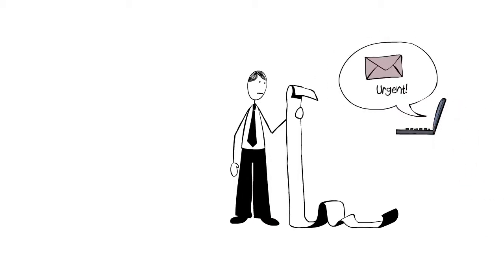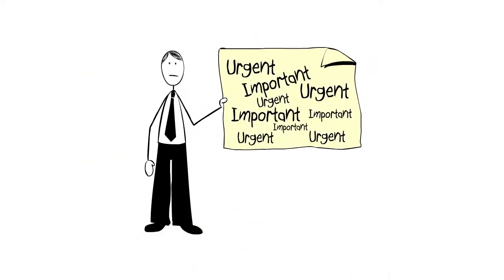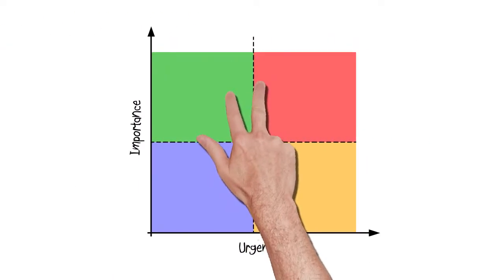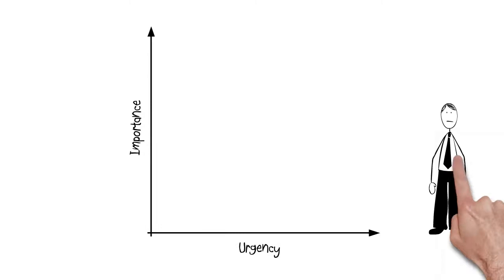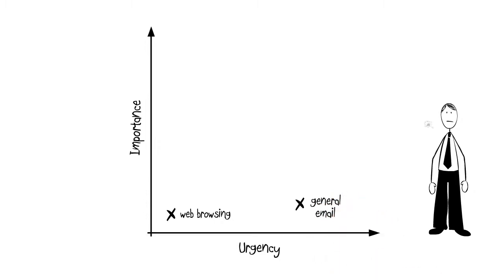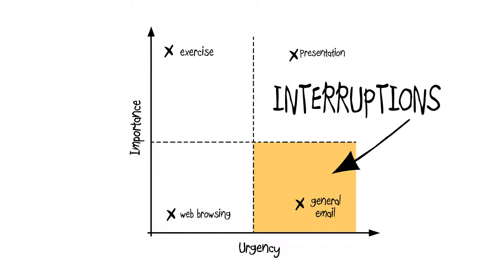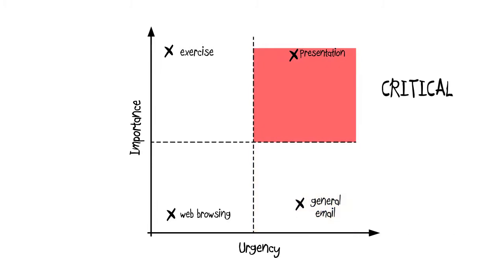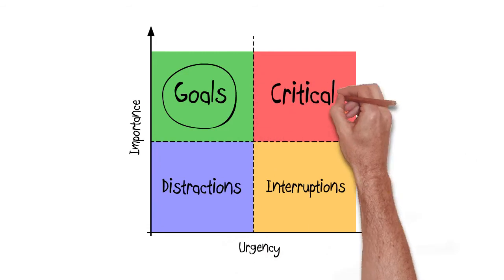How to Prioritise in the workplace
Learning to prioritise is a critical skill. Time management requires that you understand the difference between importance and urgency.

Use this video to help support your learning workshops!